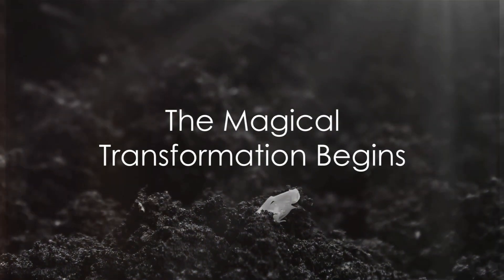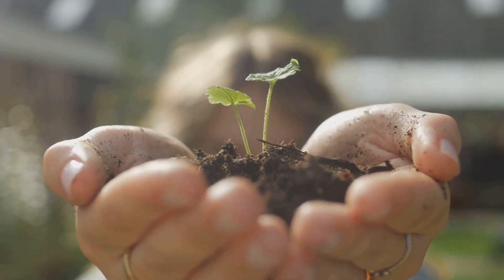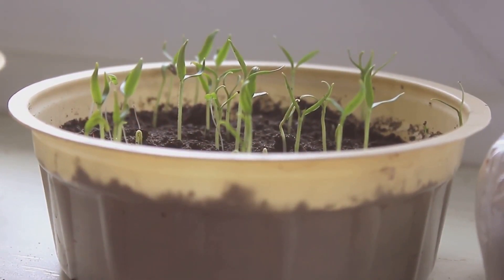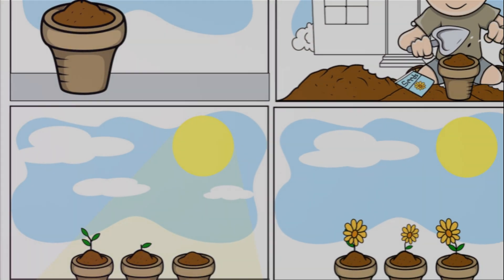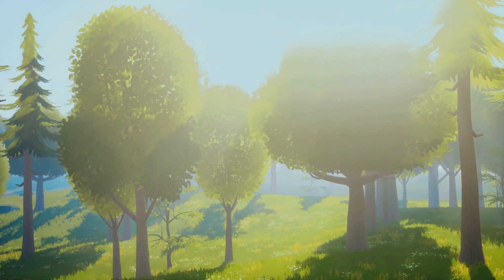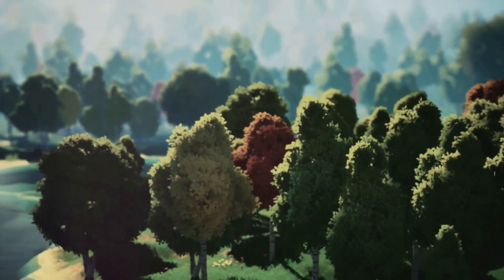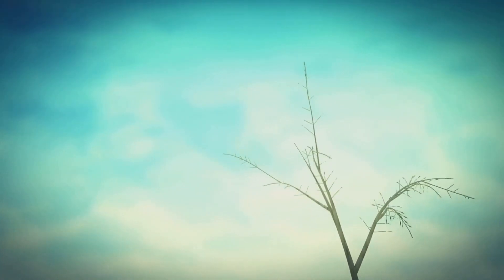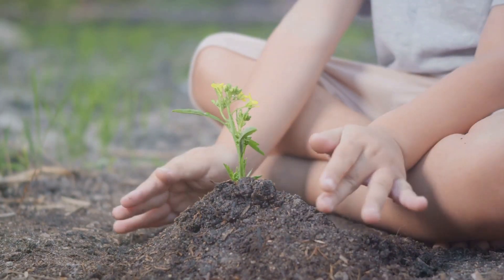Fun Learning Journey , GROWING A TREE FROM A SEED!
🌱🌳 Have you ever wondered how a tiny seed can grow into a huge, towering tree? Join us on an enchanting journey from the ground up, perfect for kids and the whole family! 🌞 In this fun and educational video, we'll discover the magic of how a seed sprouts, grows roots, and stretches up to the sky, becoming a beautiful tree. 🍃 We'll explore the stages of growth, from a sleeping seed to a magnificent tree, in a way that's easy for kids to understand and enjoy. So, grab your little explorers, and let's dive into the fascinating world of trees! 🌈✨